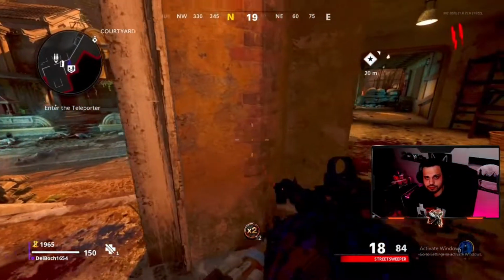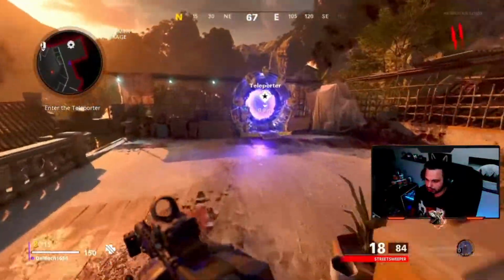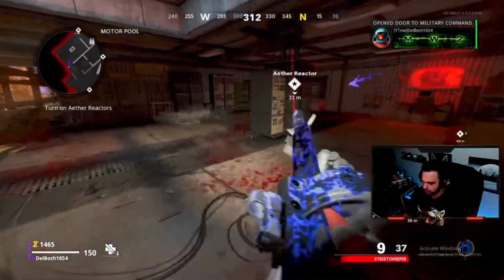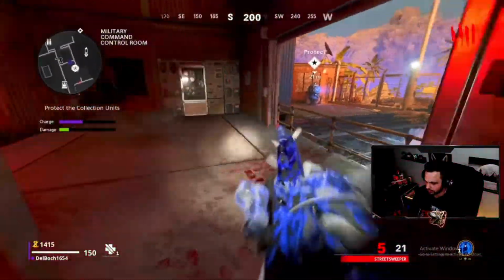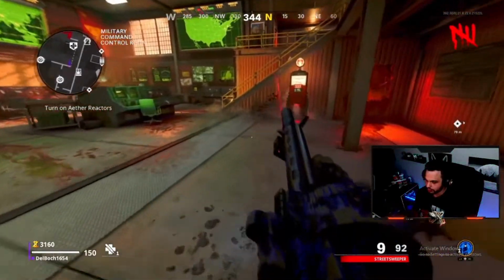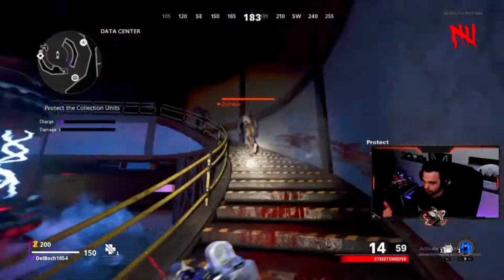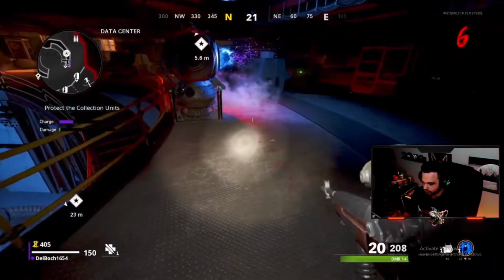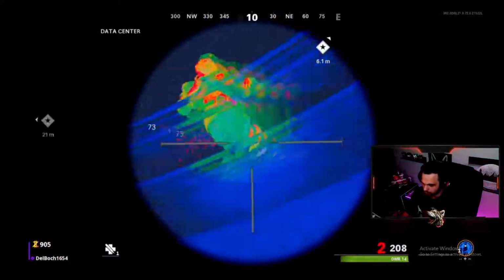HOW to TURN ON POWER in FIREBASE Z in COD BLACK OPS COLD WAR! HOW TO UNLOCK POWER ON FIREBASE Z!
Today I am showing you how to unlock power on firebase z. how to turn on power in firebase z, easy way to turn on power on firebase z. Also turning on power in zombies firebase z, power firebasez, cold war firebase z power, how to turn on power in firebase z cold war. how to get power on firebase z, easy guide to turn on power in firebase z. Along with zombies firebase z turning on power, cold war, delboch1654.